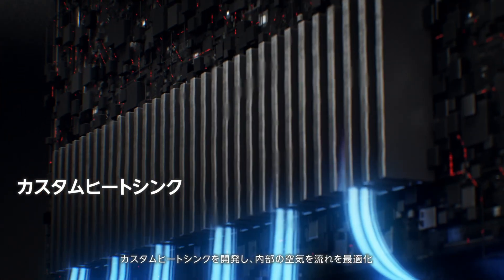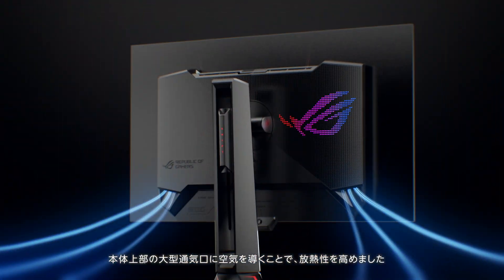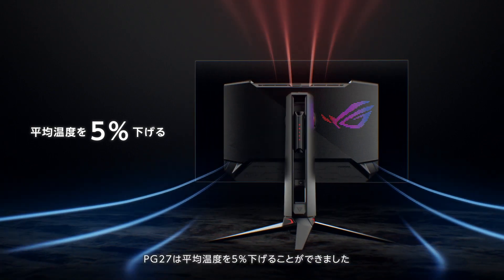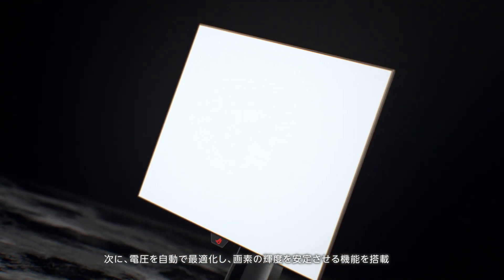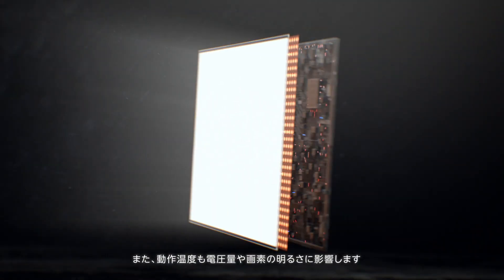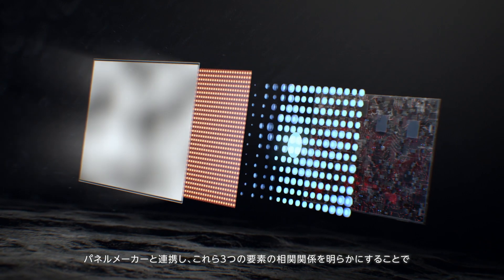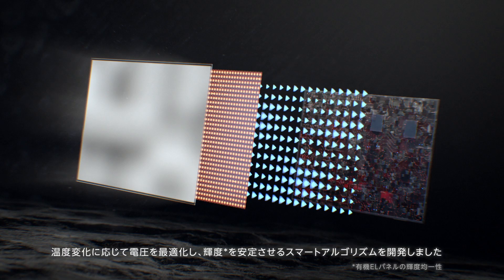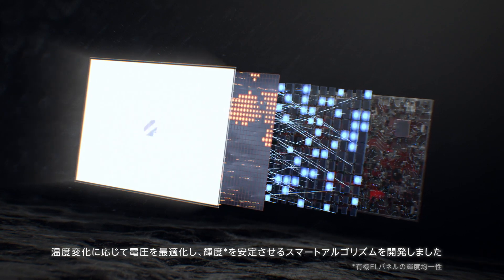ROGが有機ELパネルの焼き付きを抑える方法 - ROG Swift OLED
ROG Swift OLED PG27AQDMは、カスタムヒートシンクと有機ELパネルの排熱を促す革新的な内部構造により、画面の焼き付けを最小限に抑えます。これらの特長と上部に大きな通気口により、PG27AQDMはより効率的な排熱を実現し、他の27インチ有機ELゲーミングモニターと比べて平均温度が5％低いにもかかわらず、前世代の有機ELパネルと比べて輝度が17％*向上しました。

*ROG Swift OLED PG42UQとの比較、色温度6500K、画面サイズ100%でテストしています。